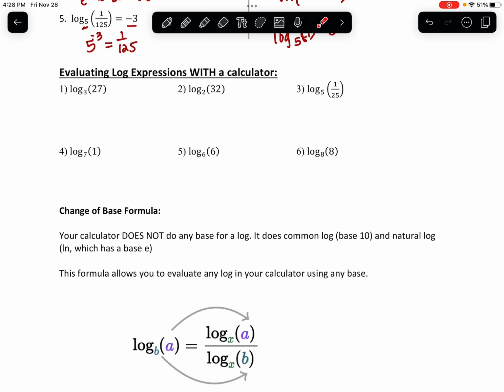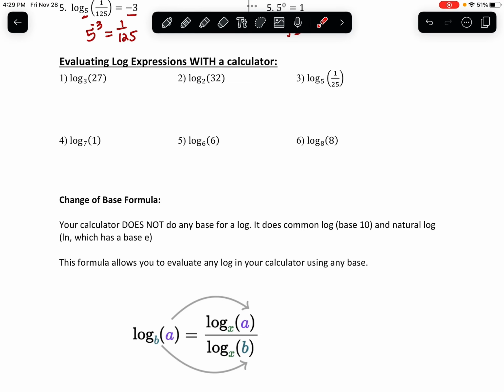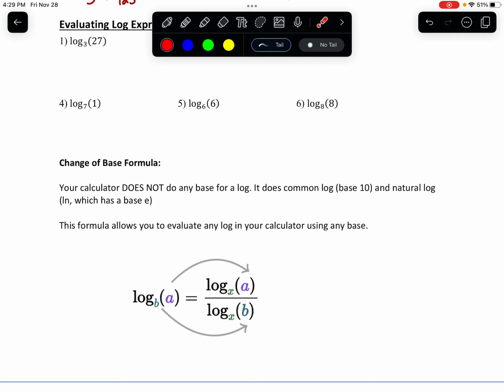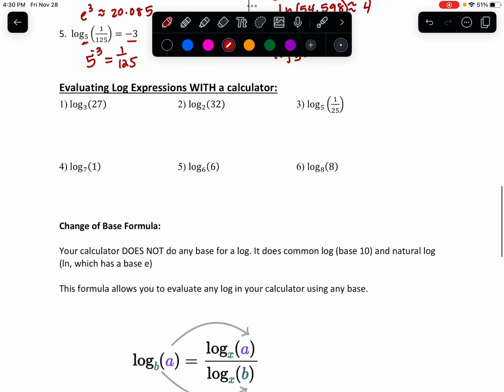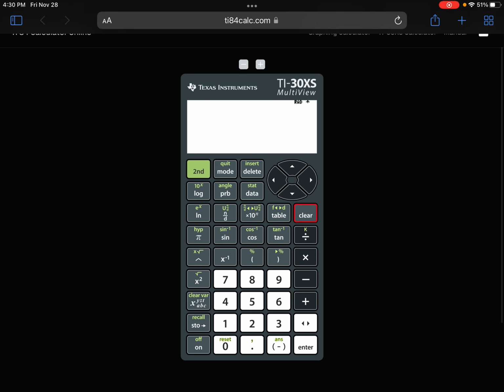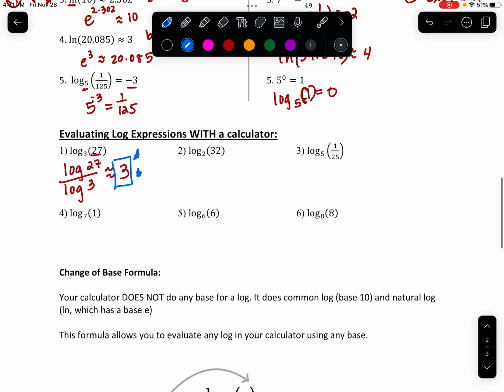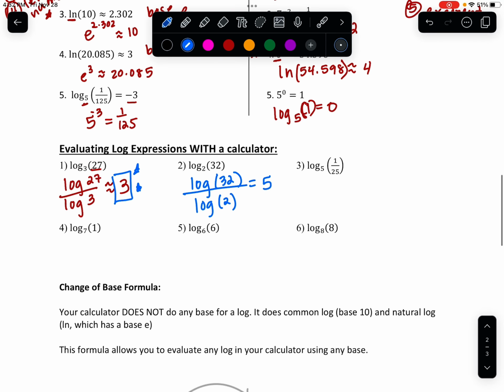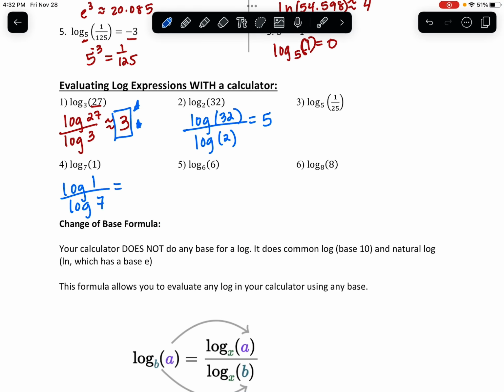Evaluating logs Using Change of Base